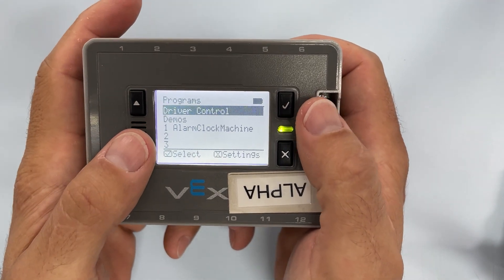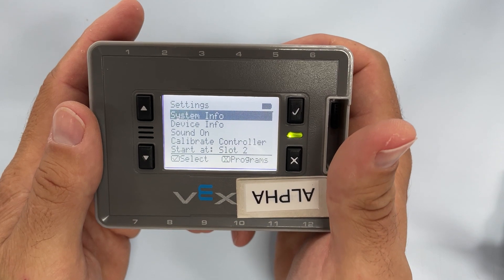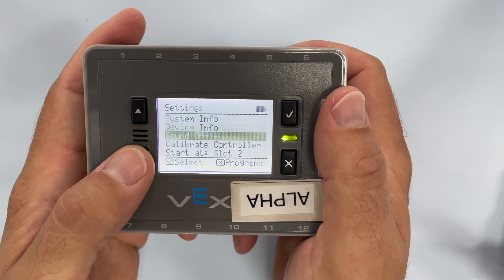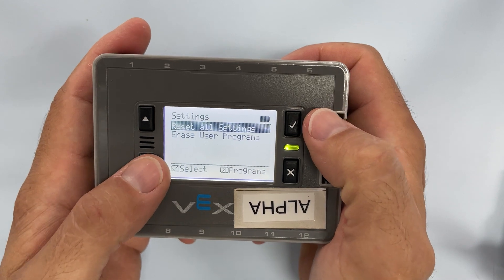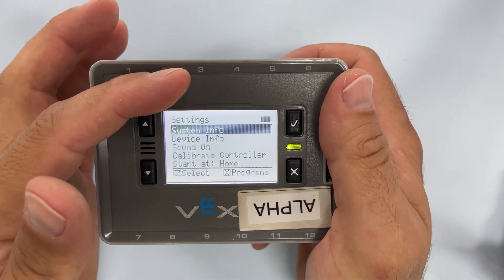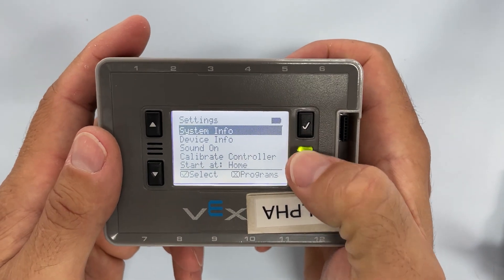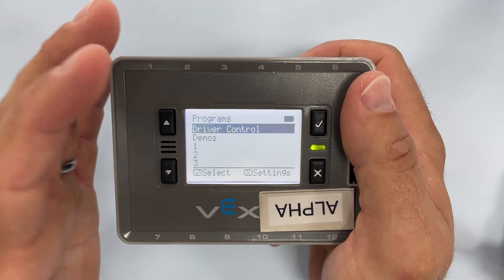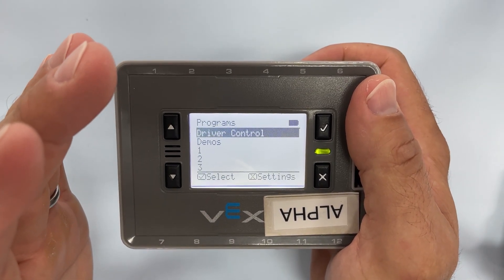VEX IQ Brain - Erase All Programs & Settings (Bug Fix)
Is your brain playing up? Are you finished using it and you want to factory reset your brain? Then follow this short tutorial to learn how to erase all settings and programs.